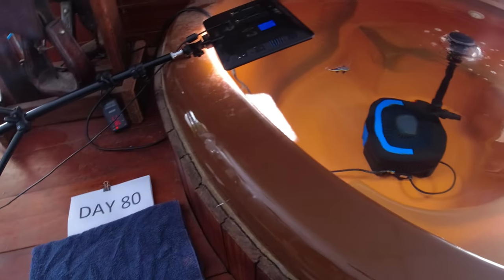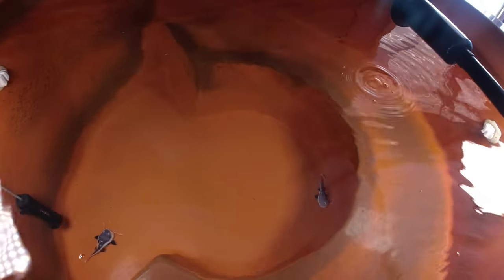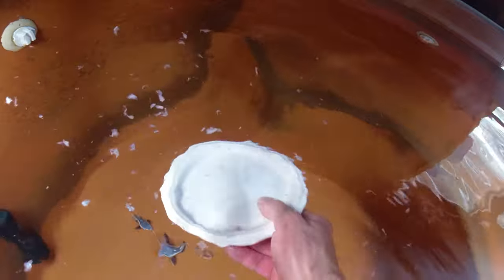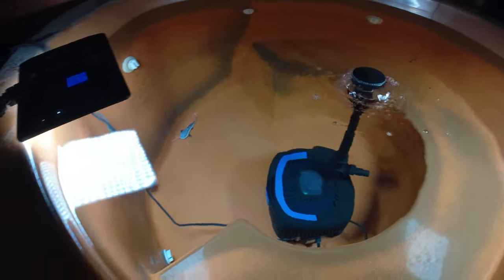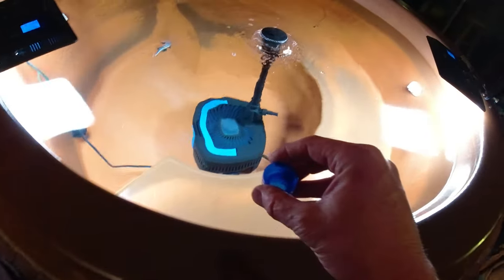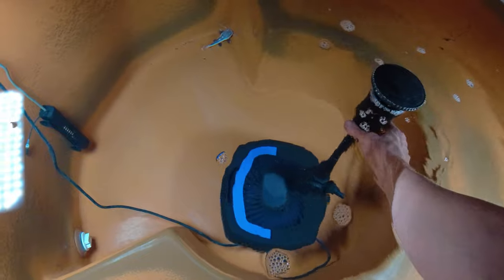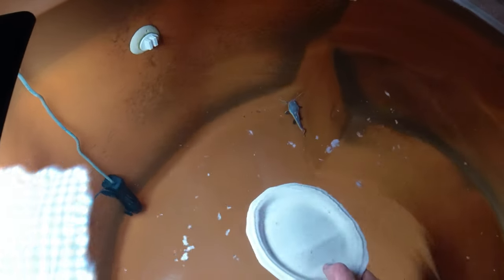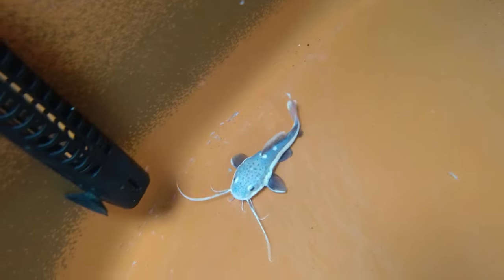Day 80 - Daily Red Tail Catfish Vlog! Watch them Grow!